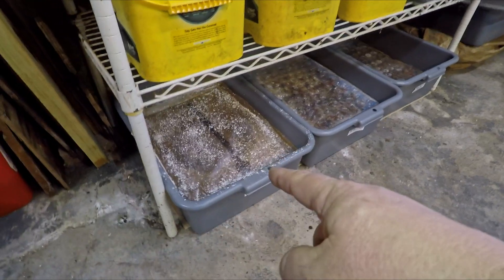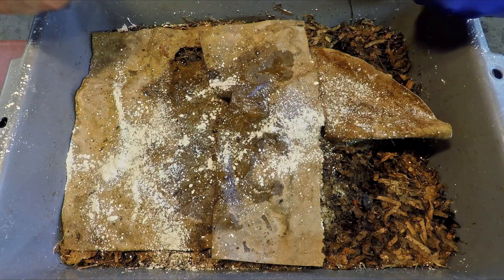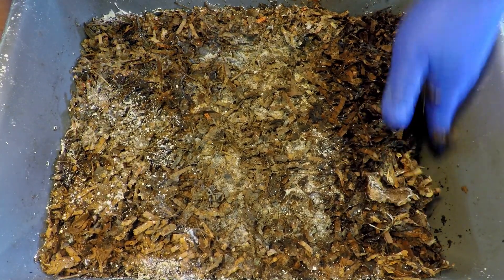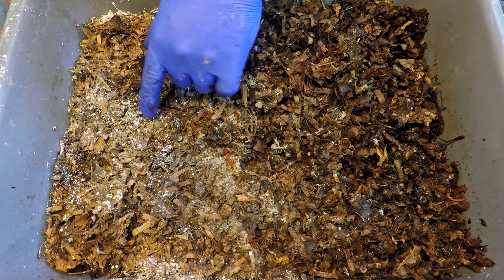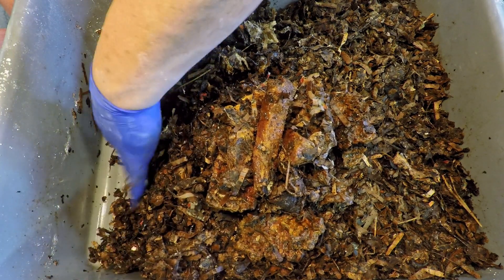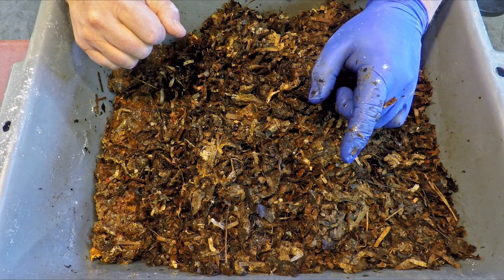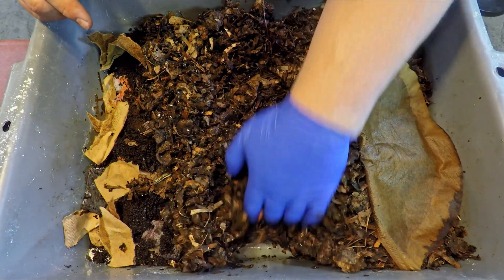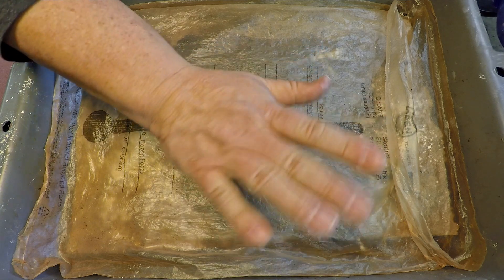75-day "ping-pong" worms get 7th feeding after 17 days - vermicompost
Besides giving the system a feeding, there's also a short discussion about insect control & the use of diatomaceous earth, vinegar traps, etc.

DIATOMACEOUS EARTH:
5 lb bag food grade with duster
4 lb bag

NEEM CAKE
5 lb

NEEM OIL
16 oz
32 oz
128 oz

SEE-THROUGH COMPOST CONTAINERS:
3 chamber acrylic; includes 3 thermometers

00:00  |  Intro
01:07  |  Bug talk
03:13  |  Examination of 17 day old feeding
07:18  |  Prep feeding area & examine leftover pineapple
11:12  |  Apply feeding
14:37  |  Cover up & put away